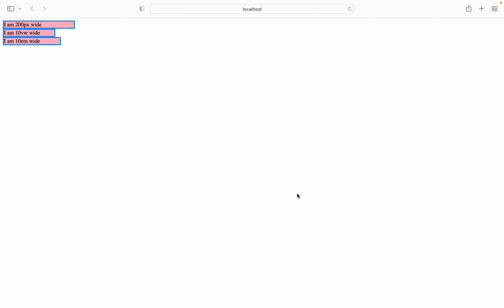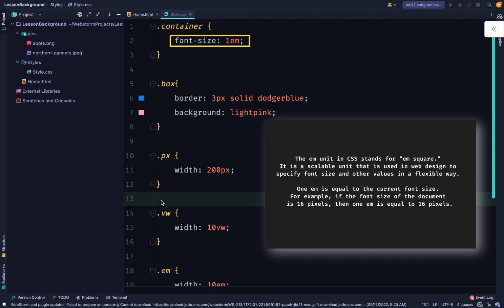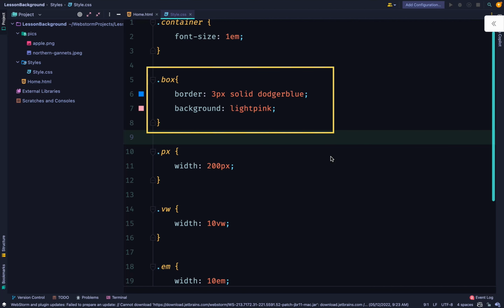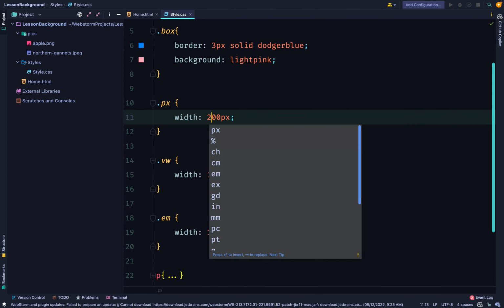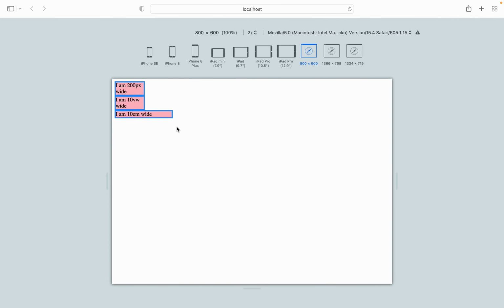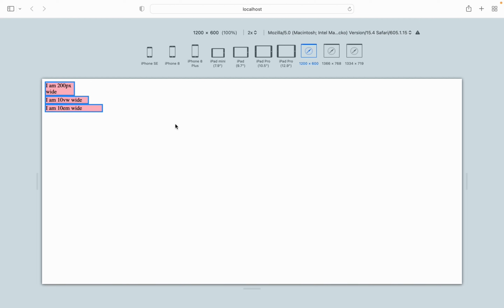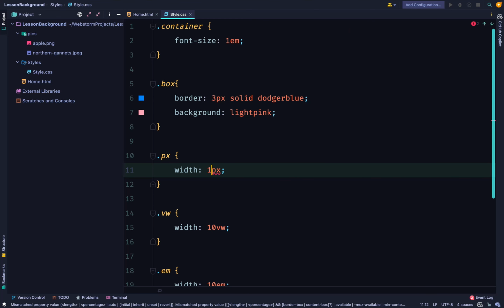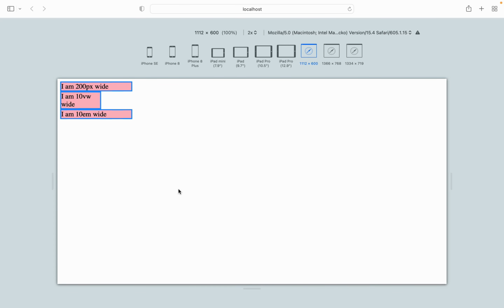#128 Length Unit Demo - The Web Dev's Toolkit: HTML, CSS, and JavaScript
In this tutorial, we’ll be providing a Length Unit Demo in CSS, where you'll see how different units of measurement are applied in practical design scenarios. Understanding how to work with length units like px, em, rem, %, vw, and vh is essential for creating layouts that are both precise and responsive. In this demo, we’ll break down each of these units, show how they behave in various contexts (like font sizing, margins, padding, and widths), and explain when to use each one effectively.

You’ll see side-by-side comparisons of how absolute units (like px) differ from relative units (like em, rem, and %) and how viewport-based units (vw and vh) adapt to screen sizes. By the end of this demo, you’ll have a clear understanding of how to use length units to create fluid, responsive designs that look great on any device.